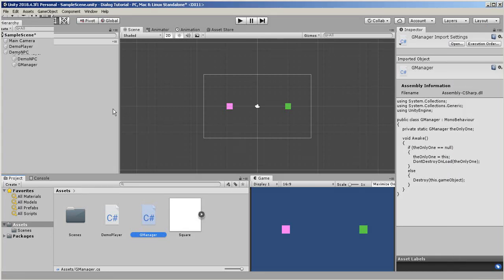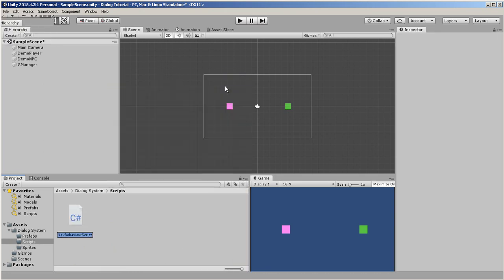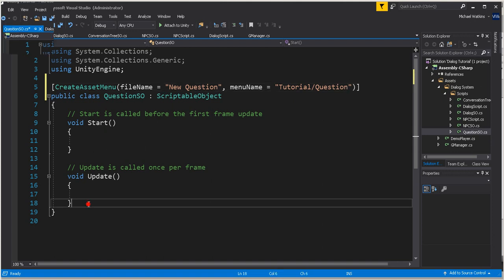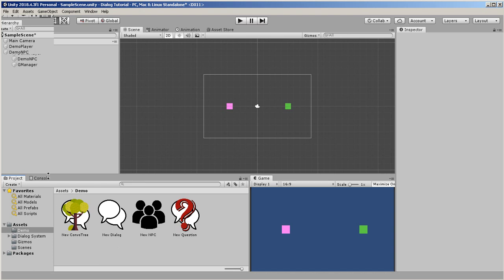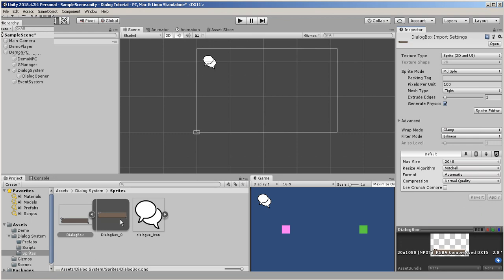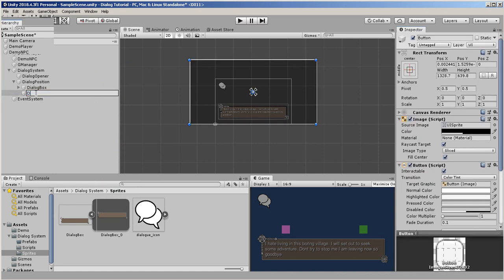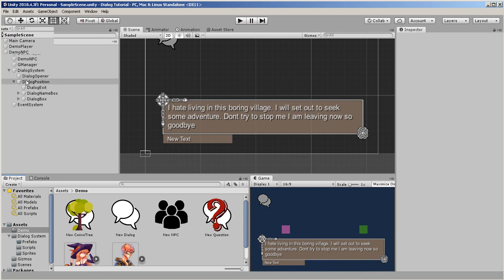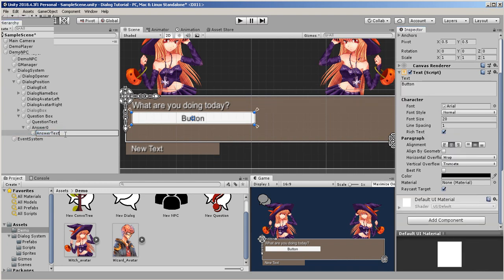SO Dialog System 1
This is an old system. For a more advanced system with text effects and conditional dialogue you can watch

This tutorial took a few different cuts since I was trying to do it in between classes at school.
The two characters in this tutorial came from
dragonart.com and the artist's name is Dawn.